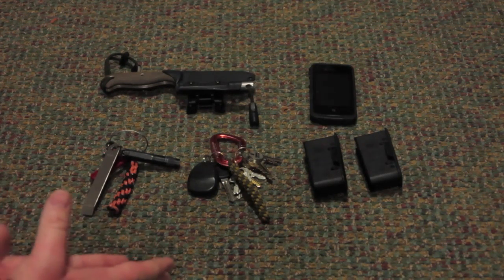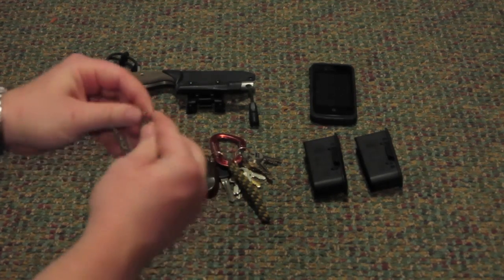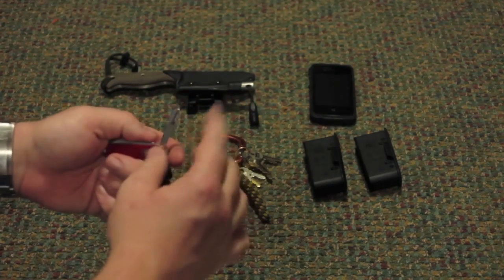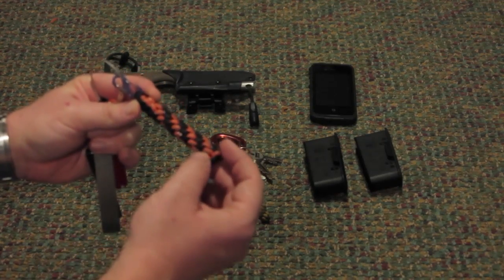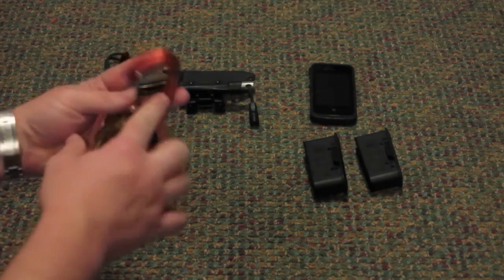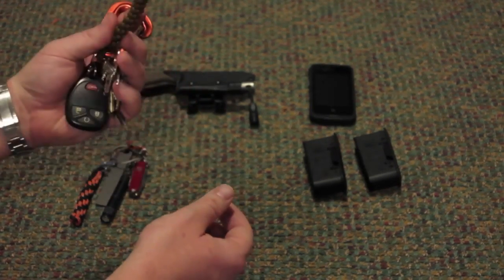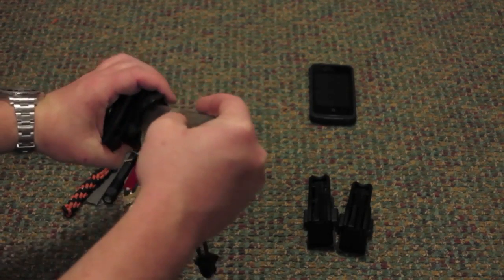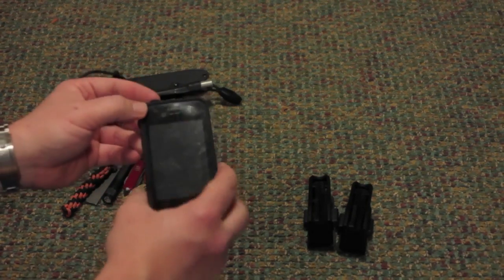Whitetail Deer Hunting - Personal Carry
These are items that I carry on my person on a whitetail deer hunt.  These are items that are essential to success and safety in the field and must be with me at all times.